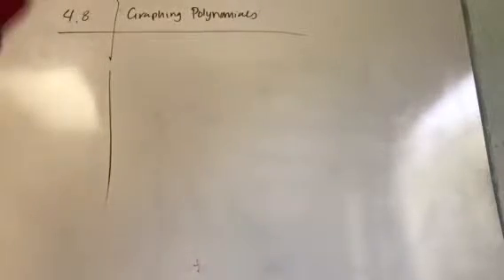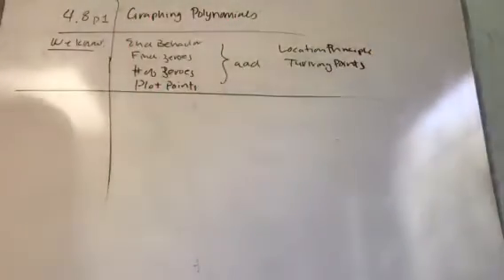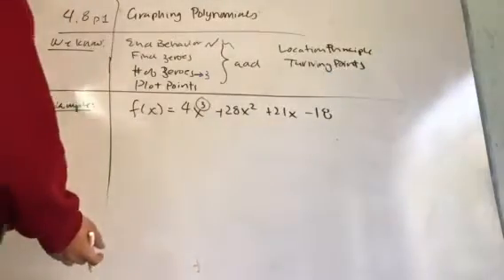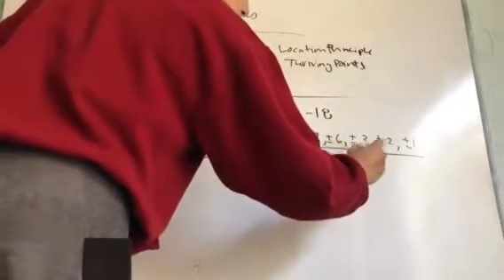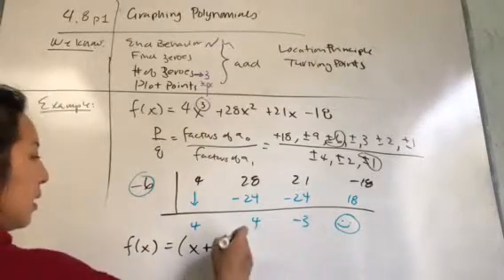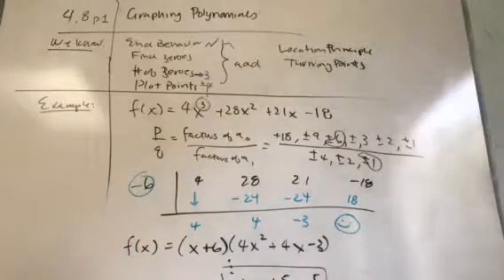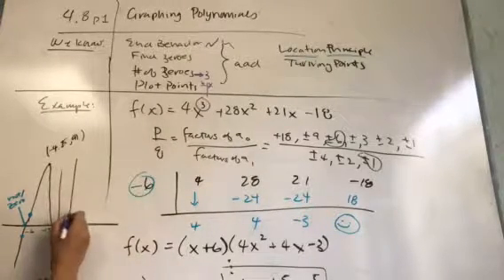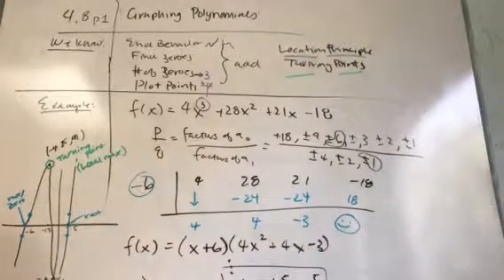VidLesson 4.8, P1